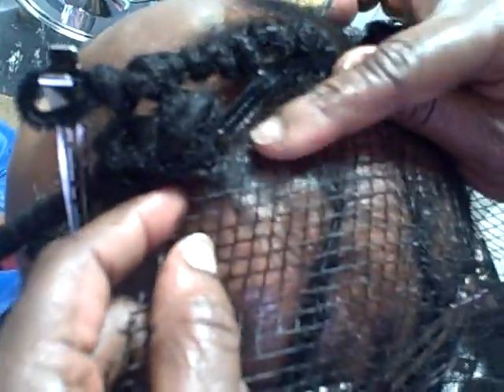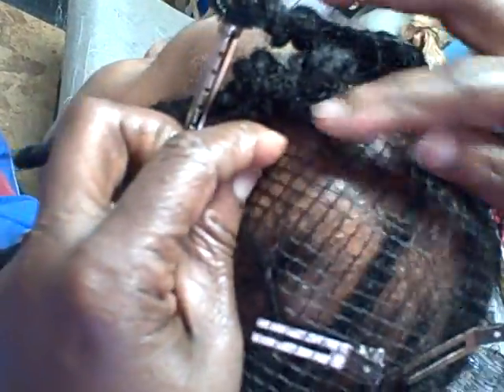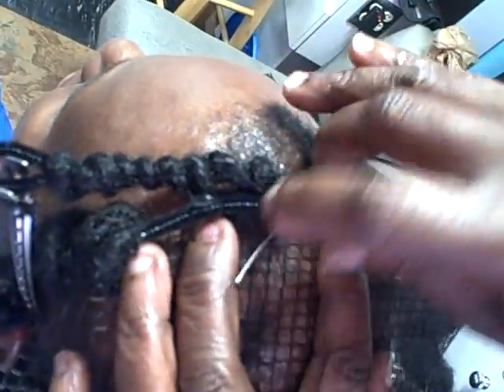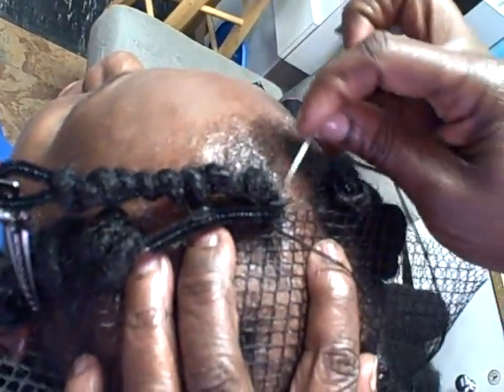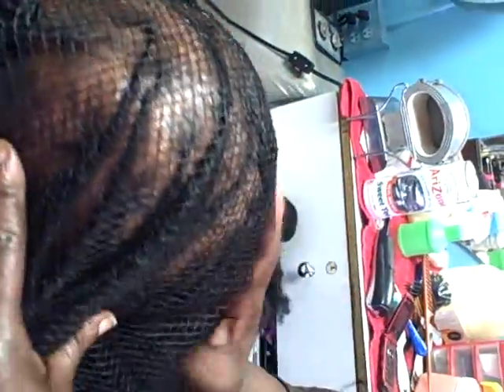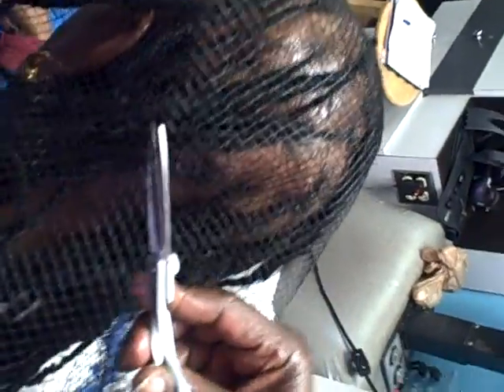Cranial Prosthesis for the Locs ( Loc Intergration) - Pt. 2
**Click Show for more Information**

to order from my own product line.

as I create my own jewelry and accesories

This 4 piece video is all about people who have hair problems due to a medical reason , but still want to have locs. I will show you a way that can restore some hair on there head ( or make it  look like it) with a method called Loc Intergration.